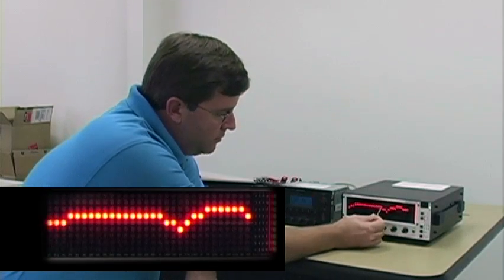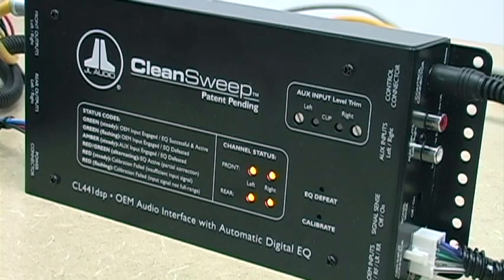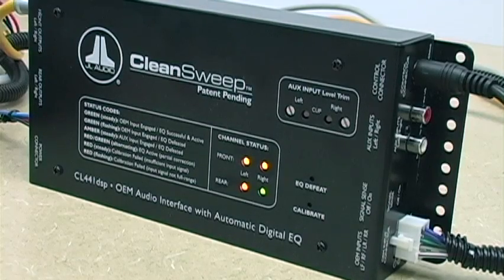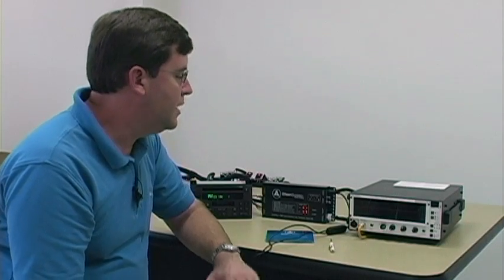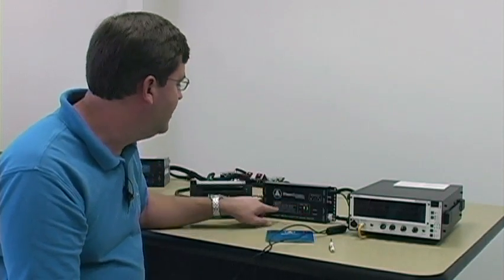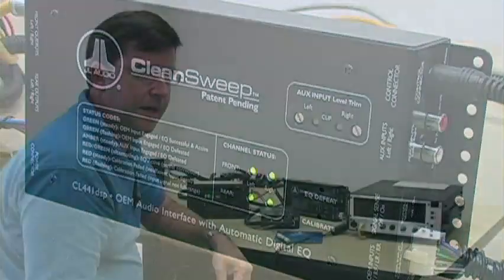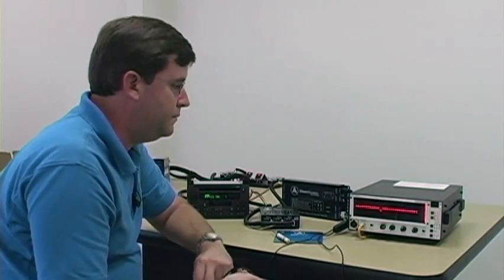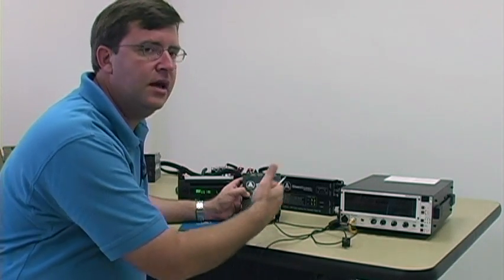JL Audio CleanSweep® OEM Interface Product Tutorial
Update 7/5/16: The replacement products for the CleanSweep are the family of FiX OEM Integration Productions.

CleanSweep® integration products are gateways between your factory-installed head unit and your high-performance aftermarket amplifiers and speaker systems. These groundbreaking products employ state-of-the-art digital and analog processing so you can enjoy spectacular aftermarket sound without losing vehicle functions and without radical modifications to your dashboard. In other words, you no longer need to install an aftermarket head unit to enjoy outstanding audio in your car.